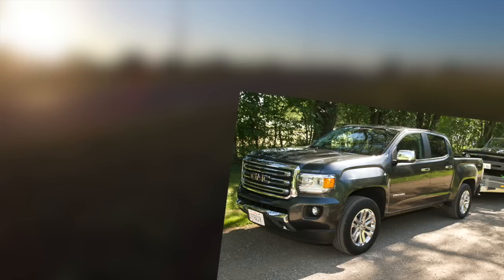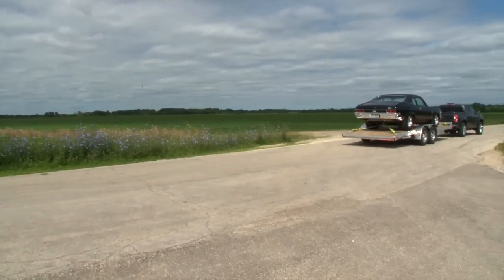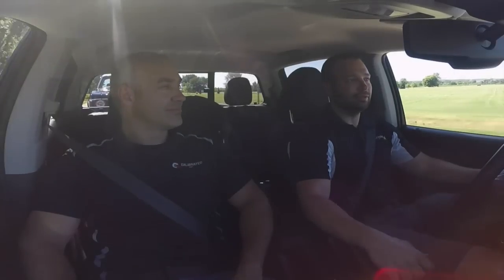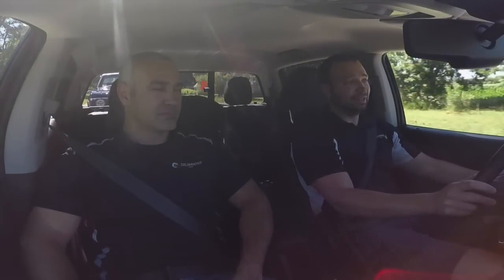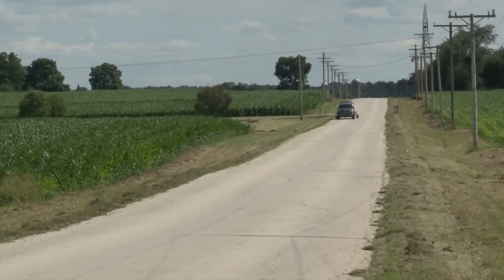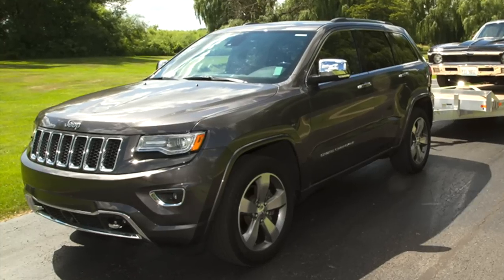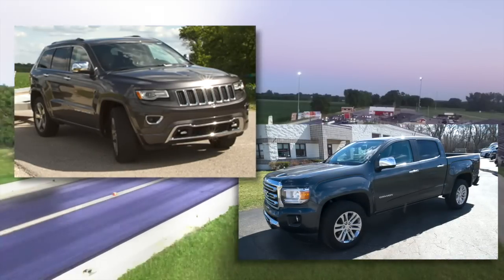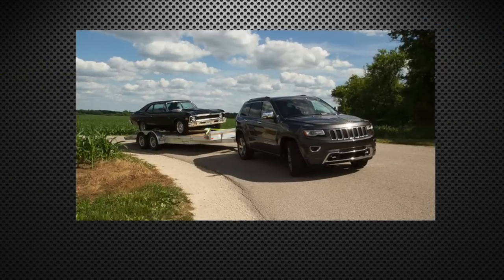2.8L Duramax versus 3.0L Jeep EcoDiesel Towing Comparison by Duramaxtuner.com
Towing a vintage race car?
Check out our towing comparison of the 2.8L Duramax Canyon and the 3.0L Jeep EcoDiesel. Despite their size - these little diesel engines deliver. But which do we prefer?